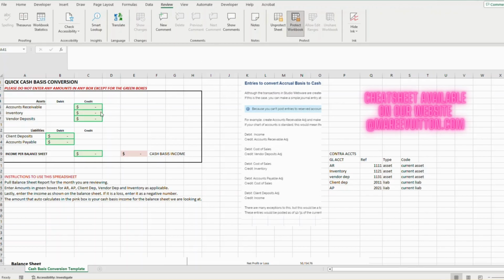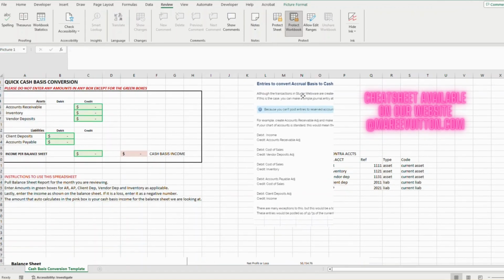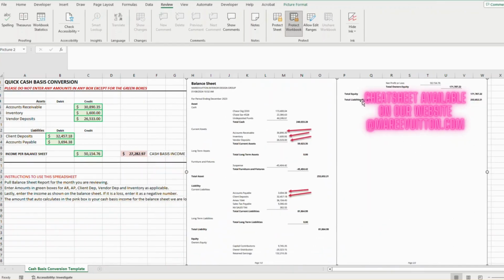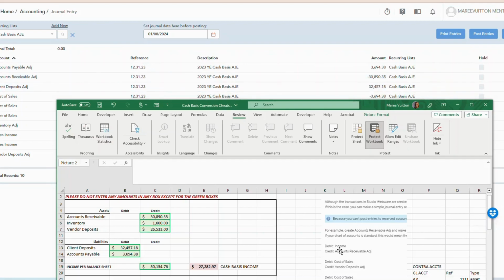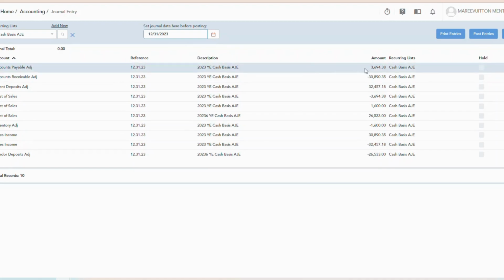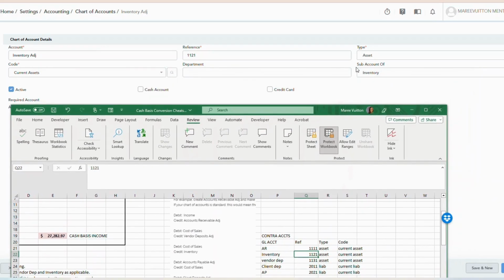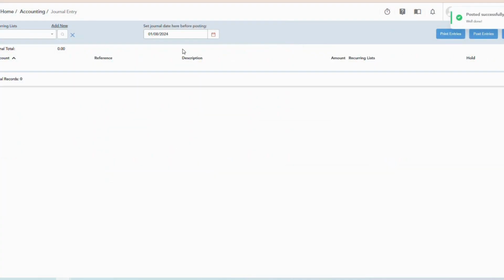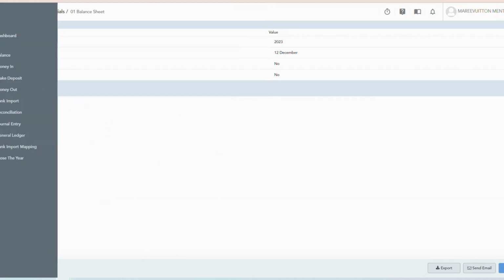Cash Basis Cheatsheet Video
Studio Designer is an accrual based software. For sole props and those of you on cash basis for tax purposes, a journal entry to convert your financials to cash basis at yearend must be posted in order to do so.

This video walks over the entire process. The cheatsheet template in this video is available our website but is not required in order to complete the posting yourself. This video should also be forwarded to your CPA, especially if they are encouraging you to switch to Quickbooks and be sure to check out our video "Studio Designer info your CPA needs to know" and pass that along as well.

PLEASE REMEMBER TO POST THE REVERSAL ENTRY AT JAN 1ST TO REVERT BACK TO THE ACCRUAL FINANCIALS FOR THE NEXT YEAR!